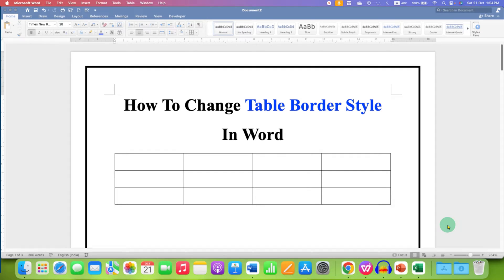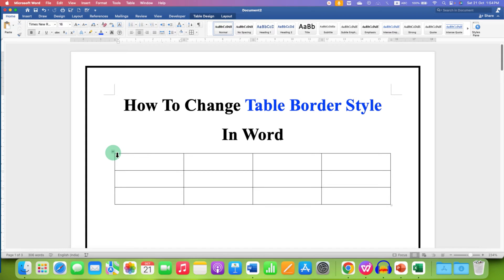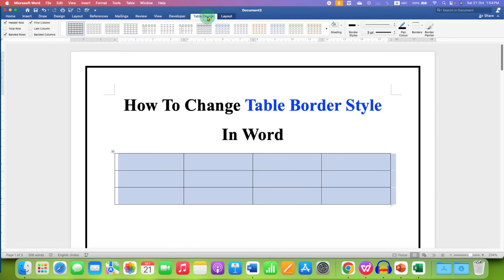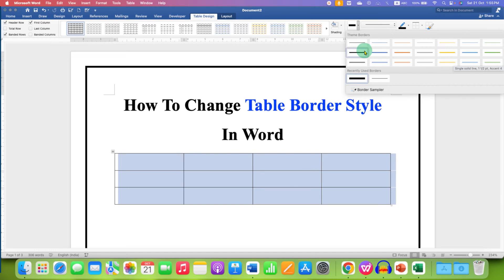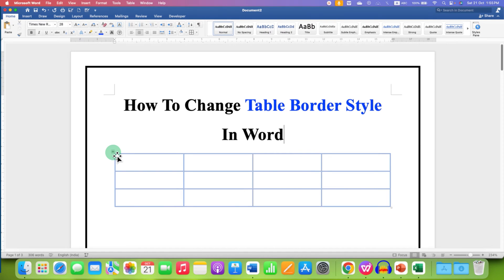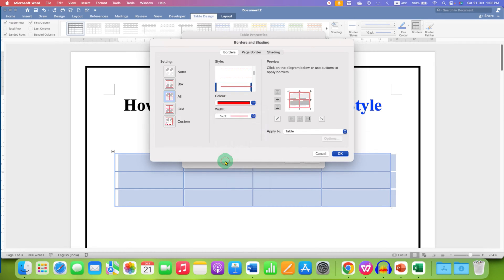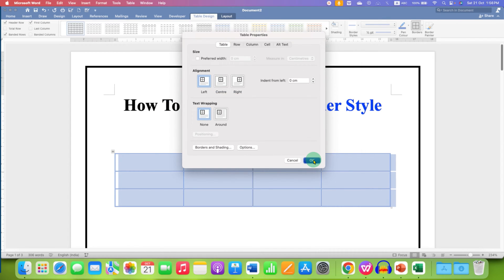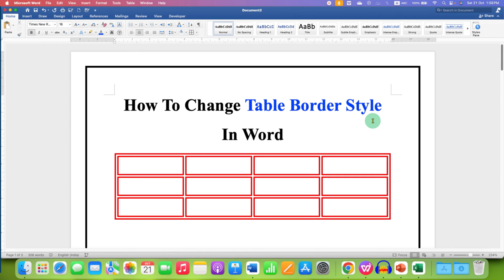How To Change Table Border Style In Word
In this Word Table Tutorial Video Learn How To Change Table Border Style In Word document like table Border Line thickness, style to doted dashed, and color in Microsoft Word. The Method works on MAC and Windows Version of Microsoft Word